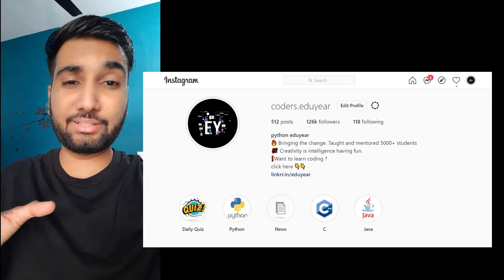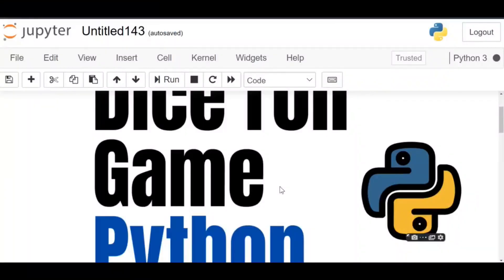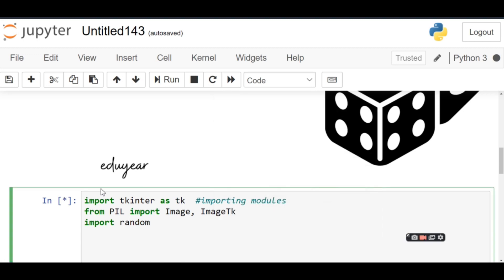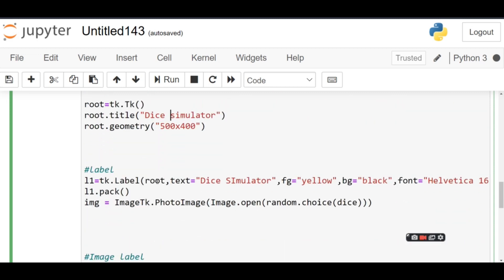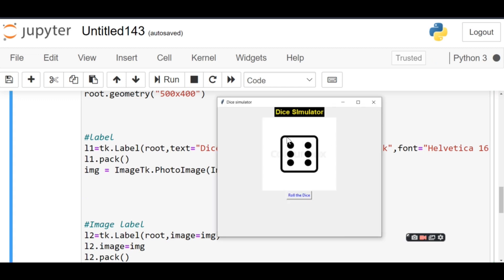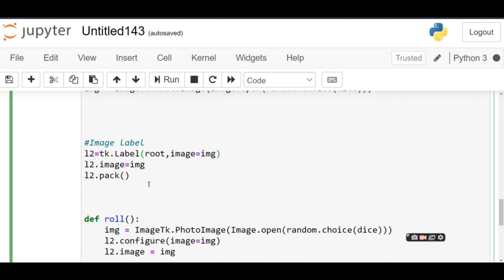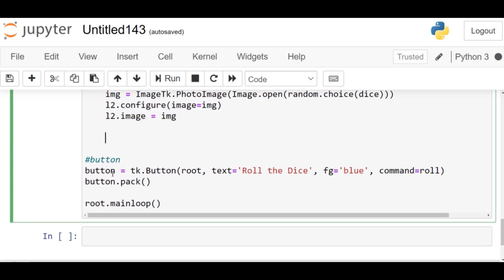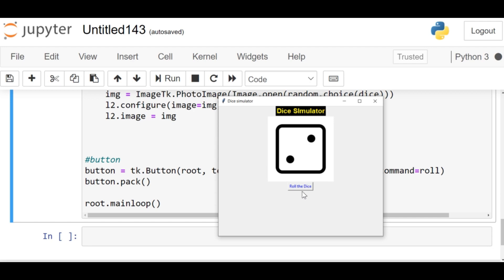Dice roll game with python | Project with source code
Source code:

from PIL import Image, ImageTk
import random

adding images
dice=["dice1.png","dice2.png","dice3.png","dice4.png","dice5.png","dice6.png"]

root=tk.Tk()
root.title("Dice simulator")
root.geometry("500x400")

l1=tk.Label(root,text="Dice SImulator",fg="yellow",bg="black",font="Helvetica 16 bold ")
l1.pack()
img = ImageTk.PhotoImage(Image.open(random.choice(dice)))

Image label
l2=tk.Label(root,image=img)
l2.image=img
l2.pack()

def roll():
    img = ImageTk.PhotoImage(Image.open(random.choice(dice)))
    l2.configure(image=img)
    l2.image = img

button = tk.Button(root, text='Roll the Dice', fg='blue', command=roll)
button.pack()

root.mainloop()